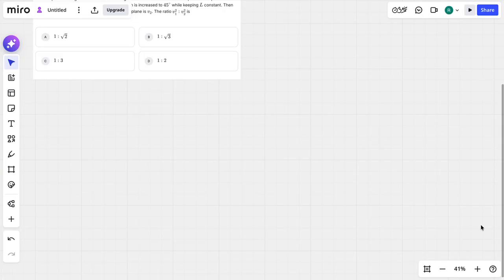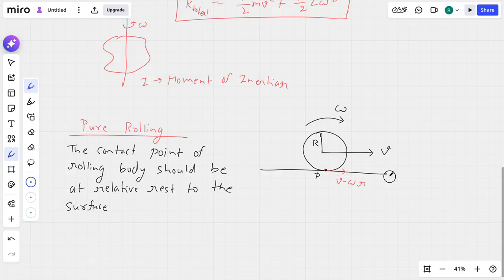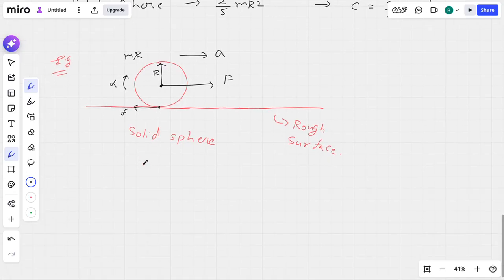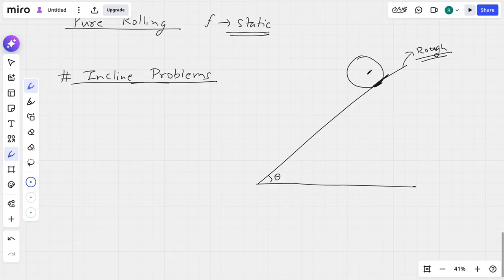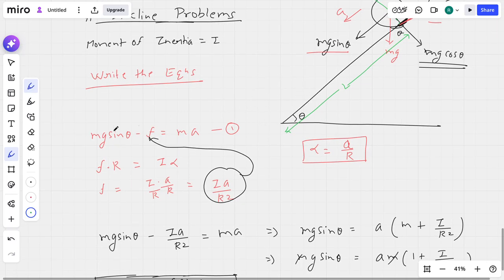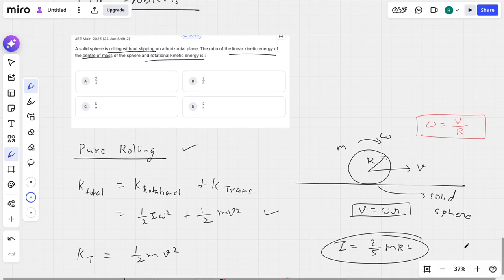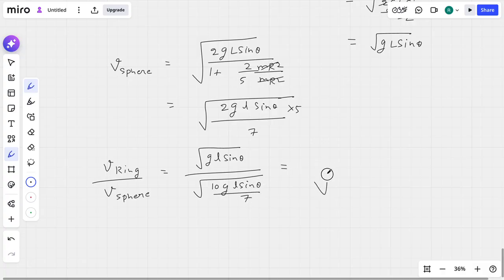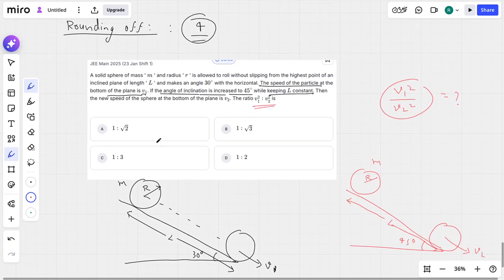Rolling Motion (Recorded)